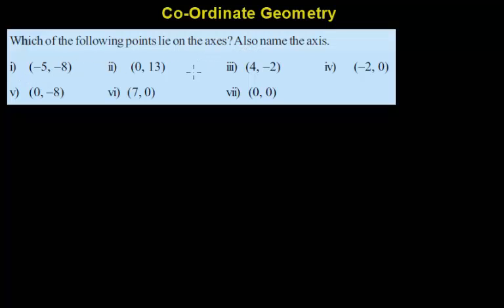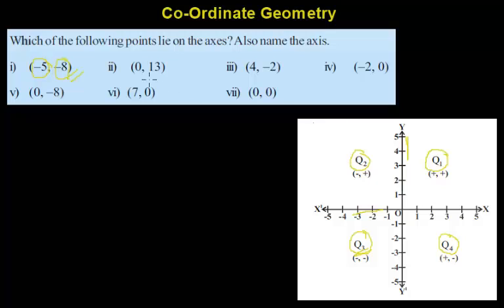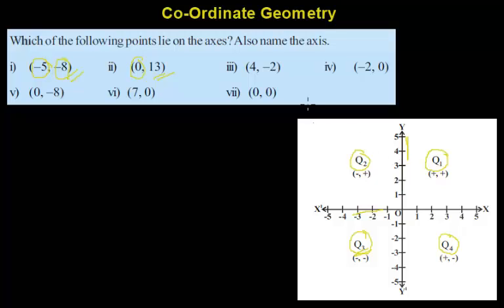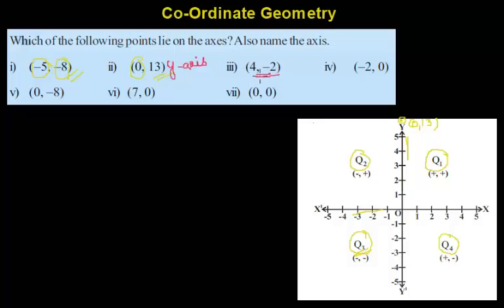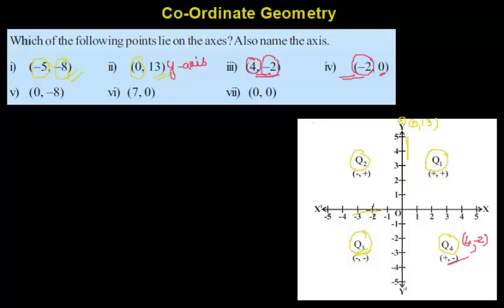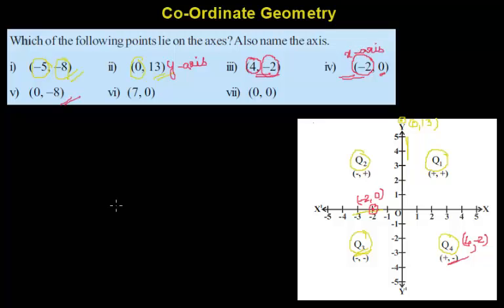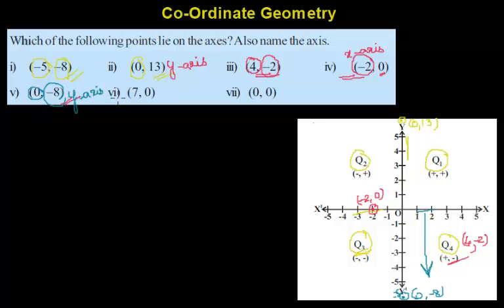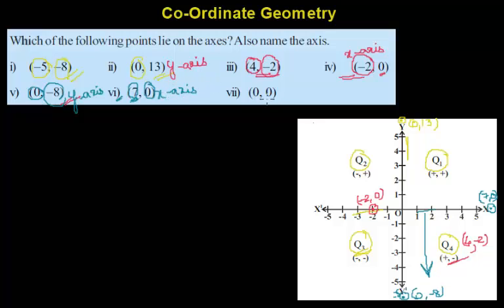Coordinategeometry1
Identifying Quadrants of given points